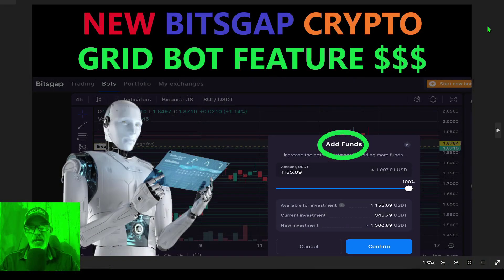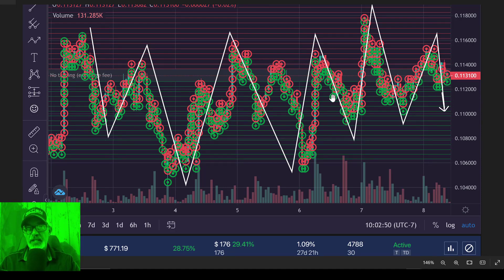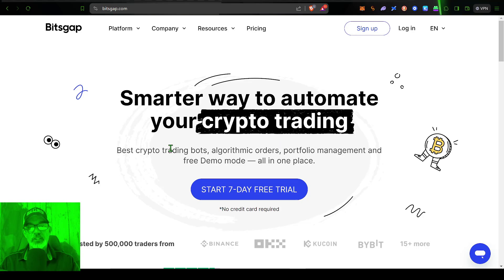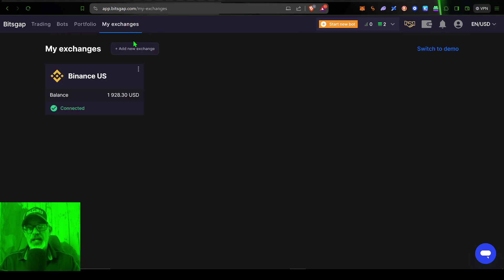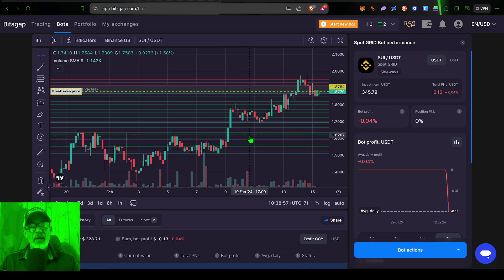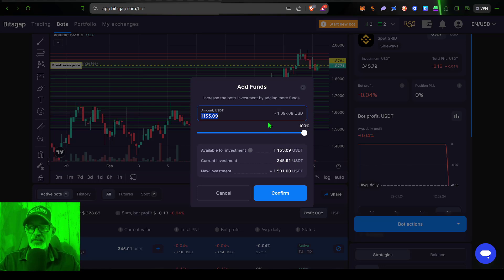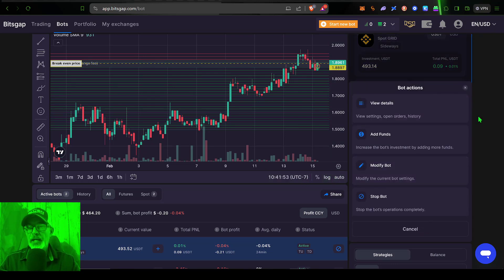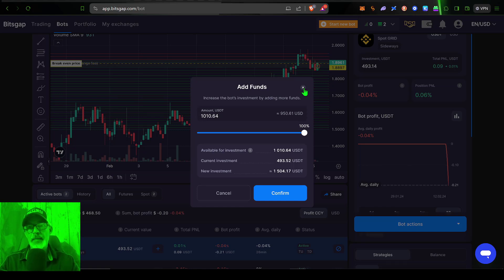Guide How To Increase Bitsgap Crypto Grid Trading Bot Strategy Profit with New Add Funds Feature